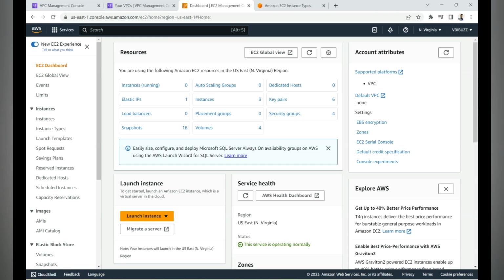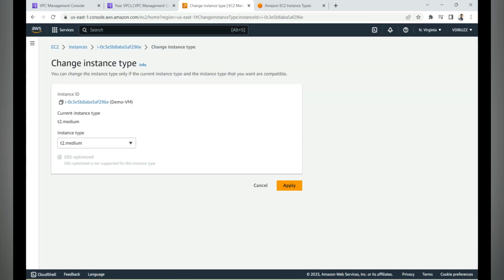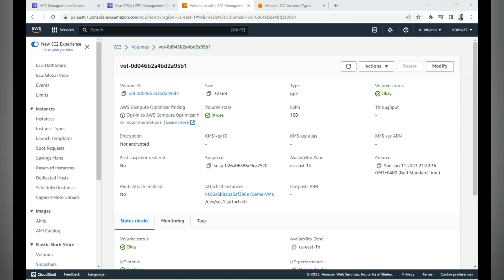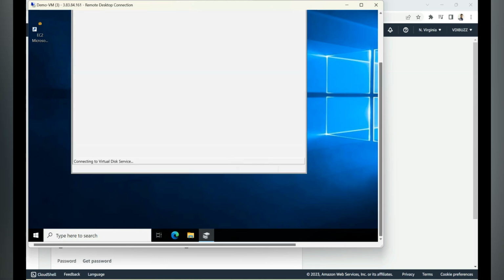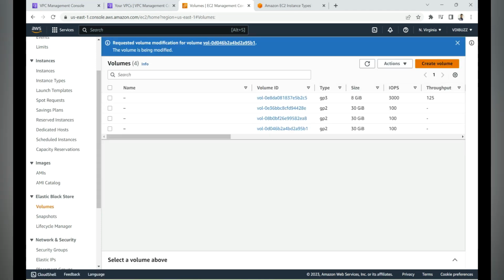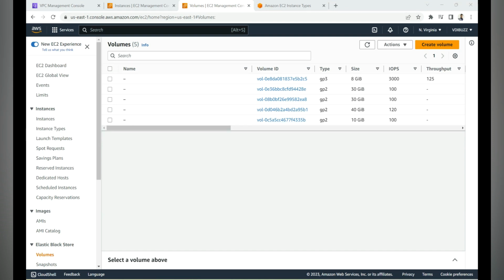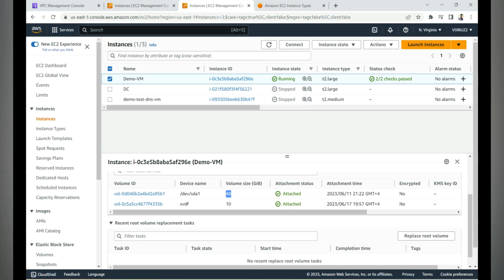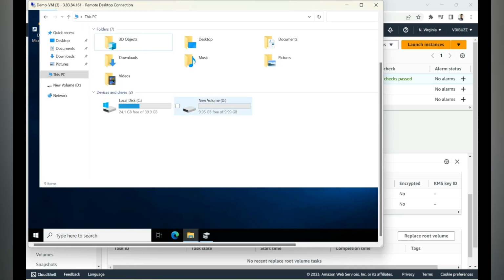How to add,increase and change disk and VM types in AWS